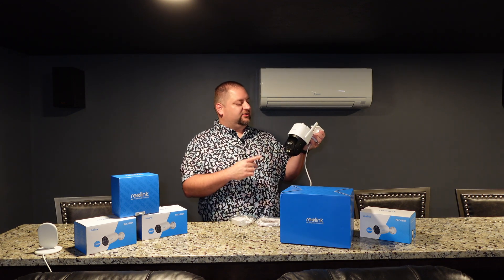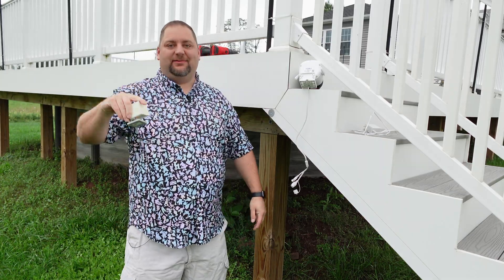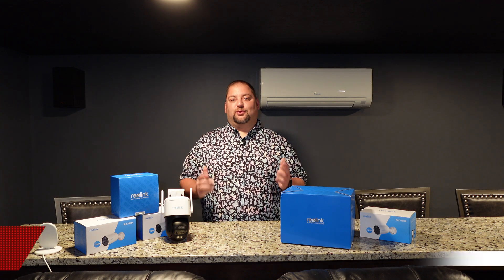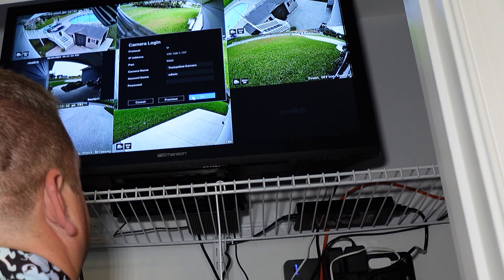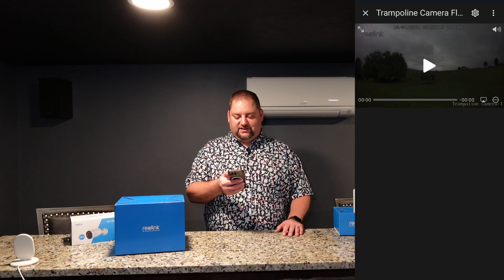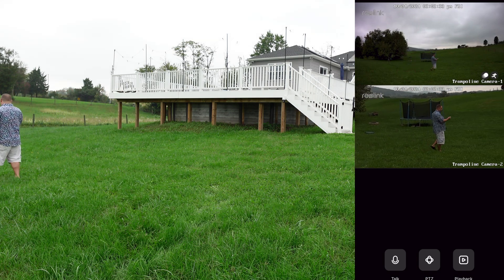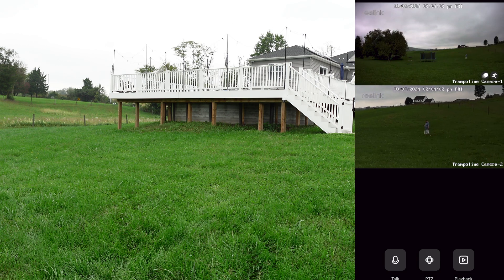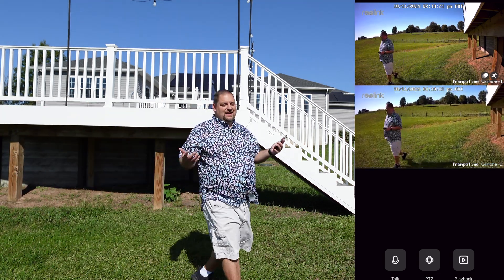I Can't Believe How Good This is!!! How to Install Reolink Trackmix WiFi in Home Assistant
The Reolink Trackmix WiFi is a really interesting product as it is a 4K Dual-Lens PTZ Camera with Motion Tracking featuring a wide frame and a zoomed in view of the action. I put the Reolink Trackmix WiFi through its paces with an unboxing, installation, home assistant setup, tracking capability demo, and review. Check it out! Don't miss the "Home Theater Guy" interactions around 9:46 in the video.

Chapters:
0:00 Intro
1:07 Reolink Trackmix Unboxing
2:40 Reolink Trackmix Specs
3:37 Reolink Trackmix Installation
5:27 Reolink Trackmix Setup in Home Assistant
7:38 Reolink Trackmix Testing the Tracking
11:54 Final Thoughts